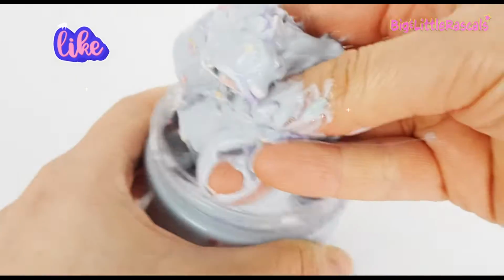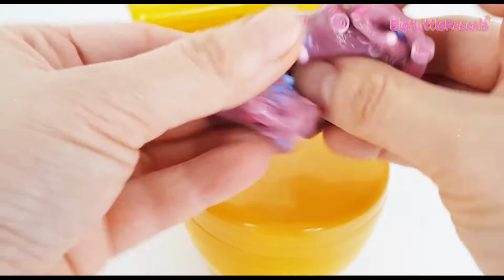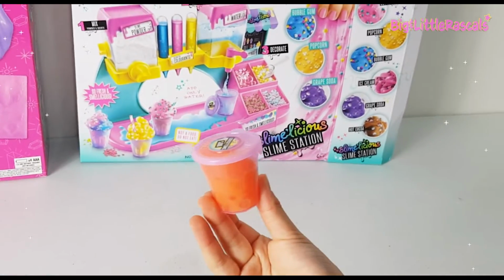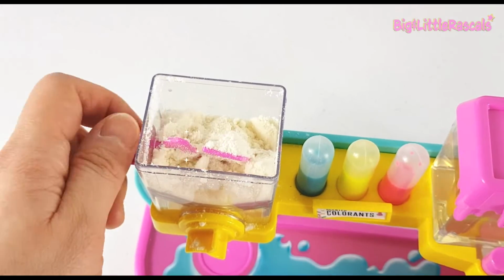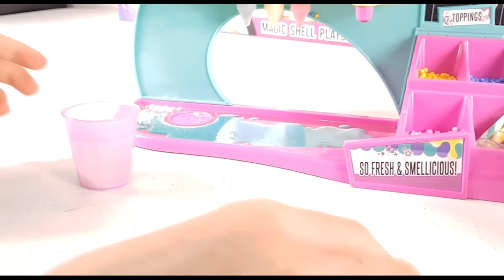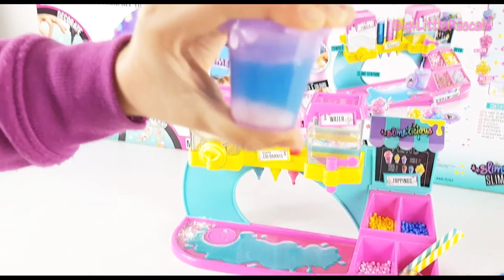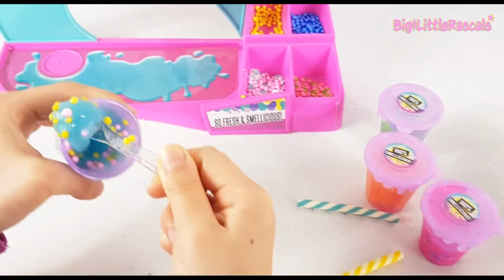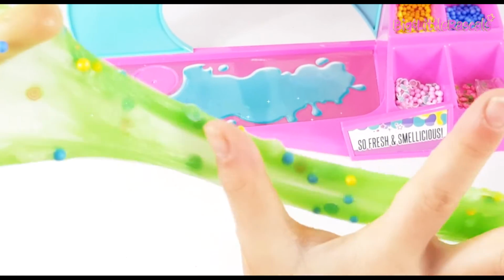Slime Factory Slime Toys Making Video | Slime Factory Fantastic Slime Machine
@biglittlerascals Big&LittleRascals shows this slime video showing mixed slimes scented slime colourful slime with slime accessories. Toy Review, Making slime using DIY slime machine and be your own fun slime factory ! Enjoy this slime making video, slime toy and have fun !